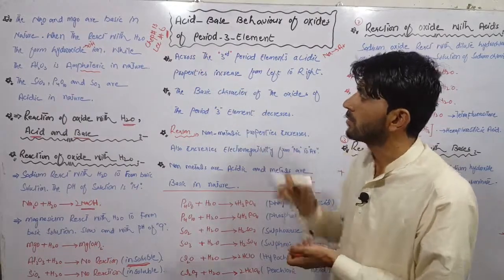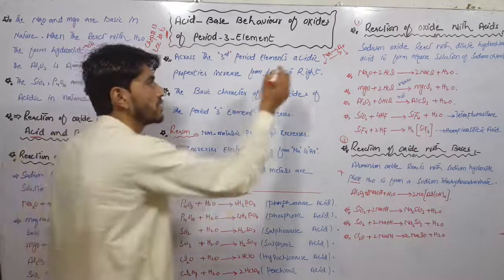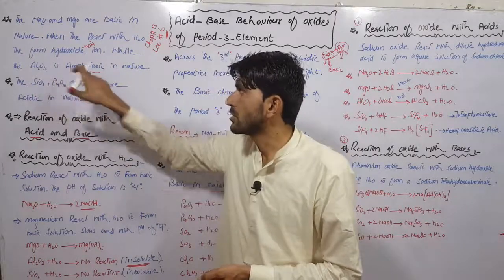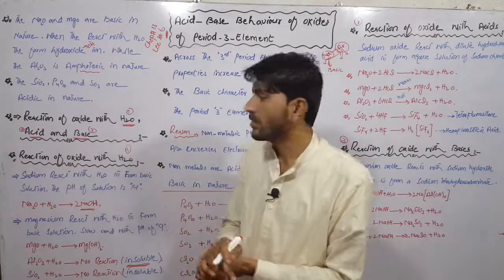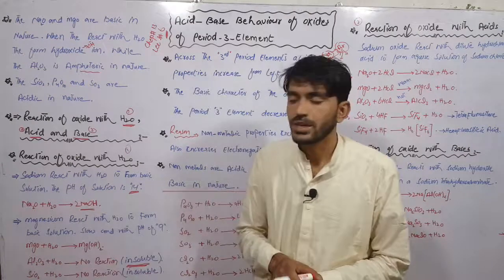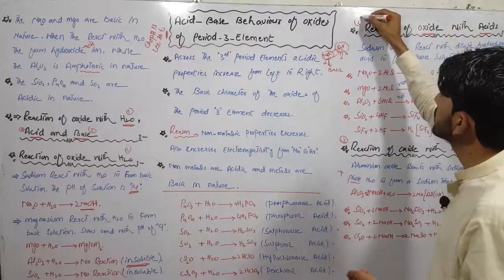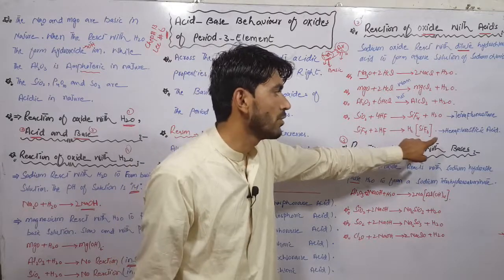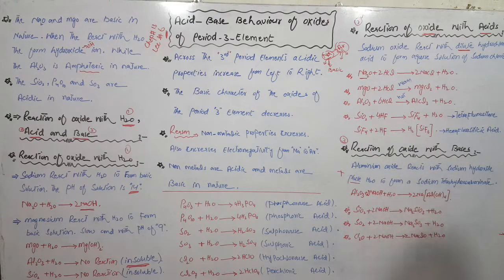Acid-Base Behaviour of Oxides of Period 3 Elements + Reaction of oxide with Water, Acid and Base....